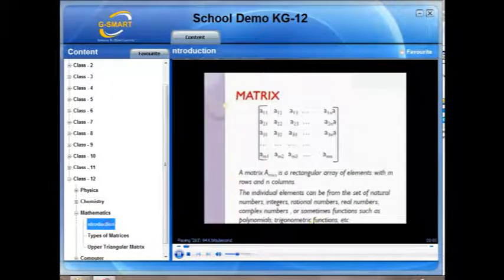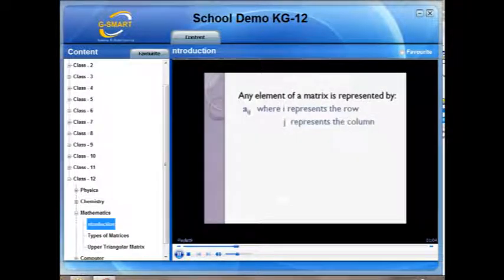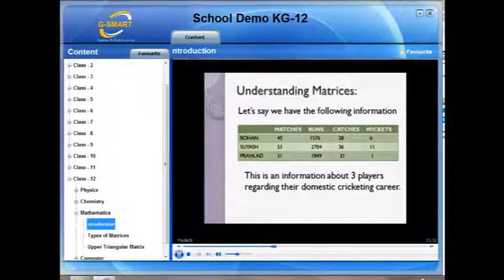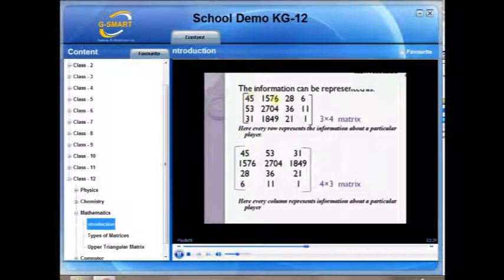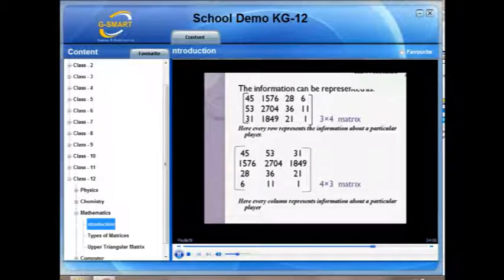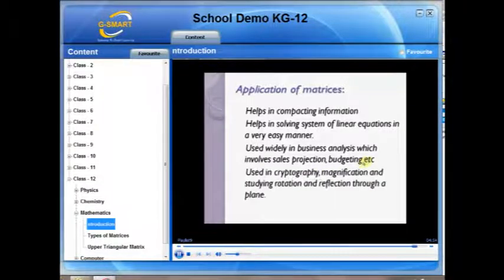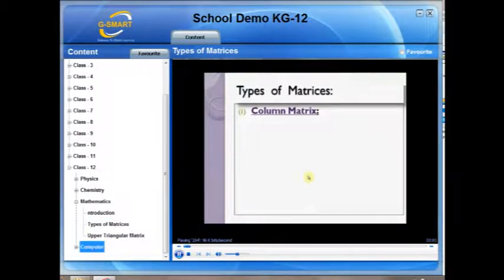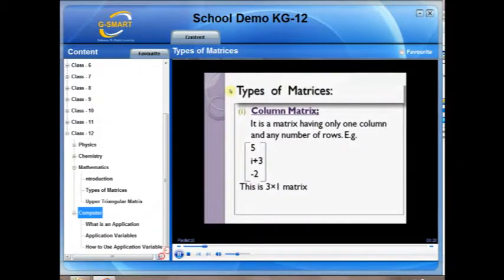G-smart, Central Board of Secondary Education, Std - 12th Sub - Maths ( CBSE )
G-Smart

E-learning  Educational Software
presents educational content in CD, Tab, Android Box, Pendrive   Now learn on tv or your computer via G-smart CD, Tab, Android Box, You can buy a CD, Tab, Android Box, for television which will play through the Android Box or Tab  or you can also buy a pendrive for computer. CBSE BOARD, 1st to 10th standard in English medium.